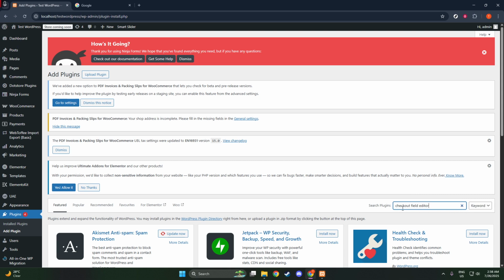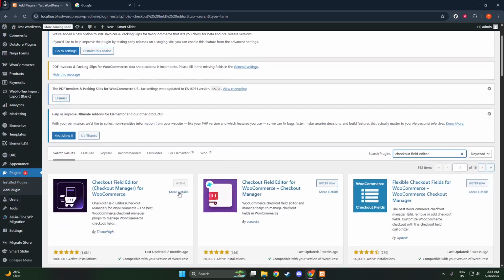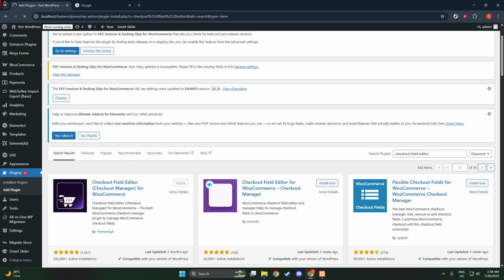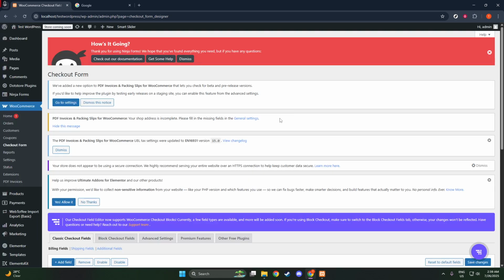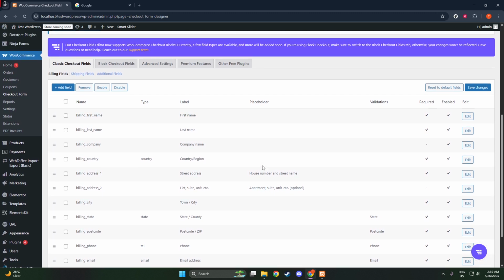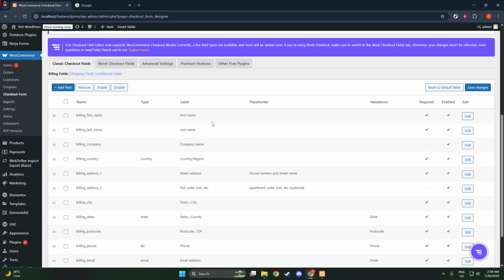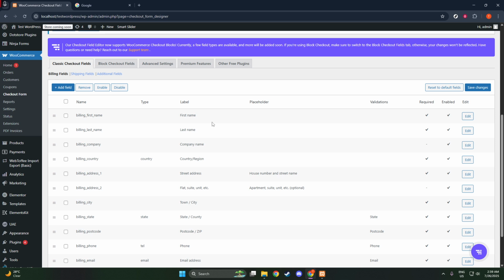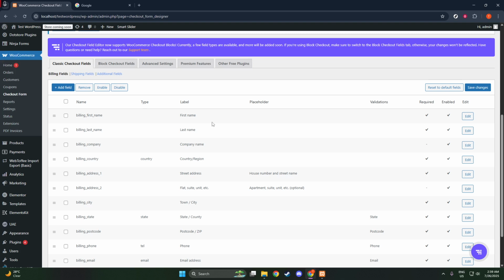How to Edit WooCommerce Billing Fields [2026 Full Guide]